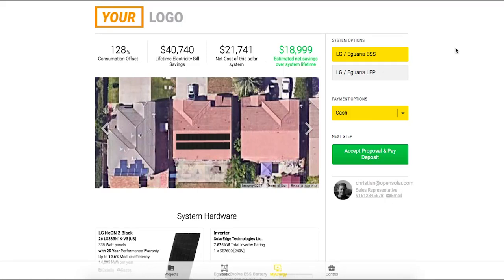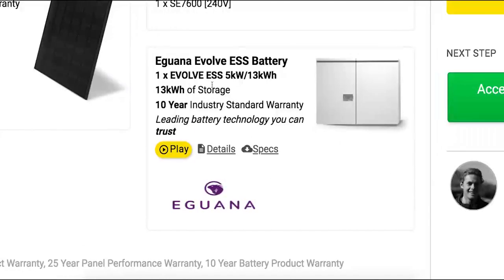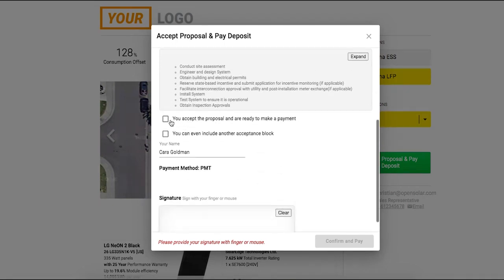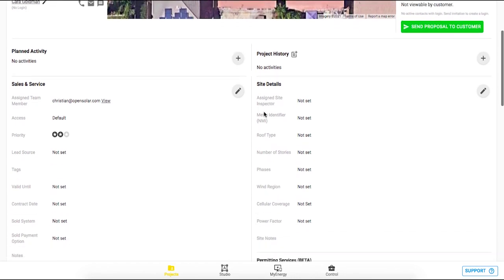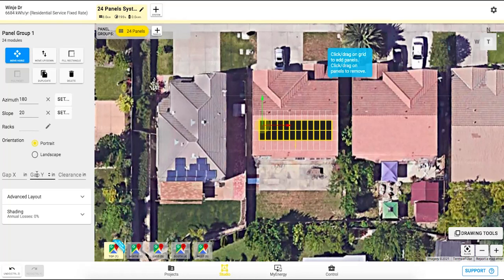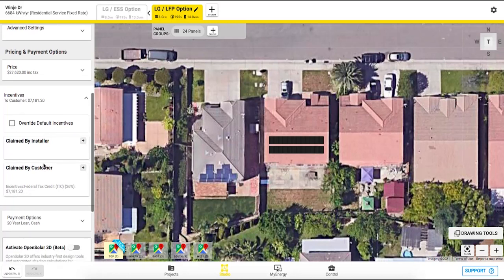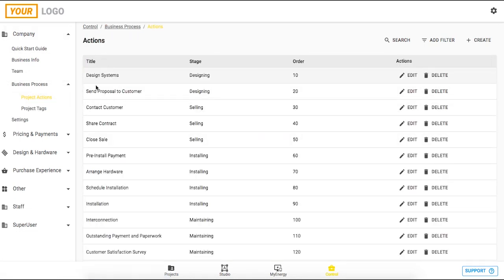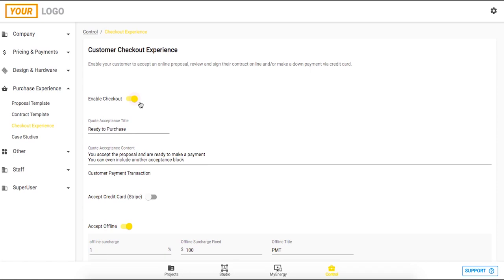OpenSolar welcomes Eguana Technologies! (US)